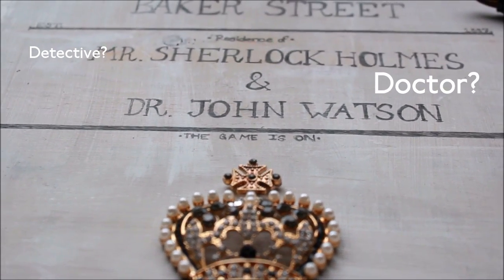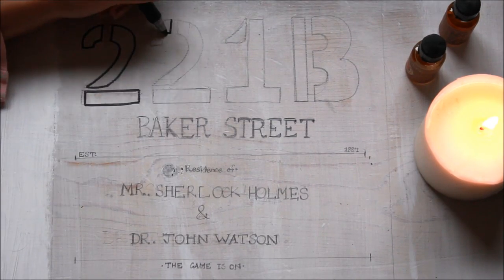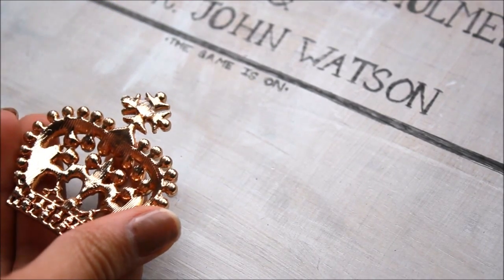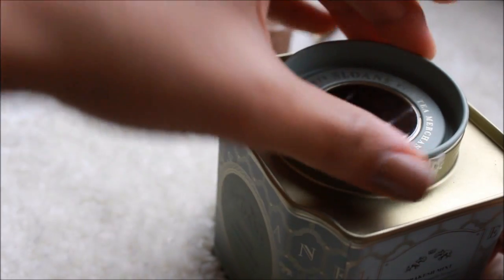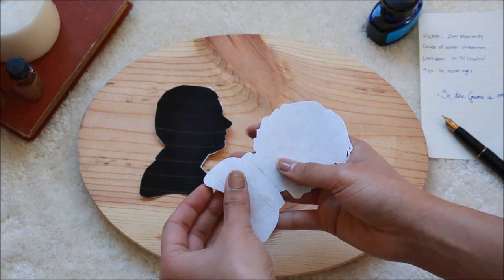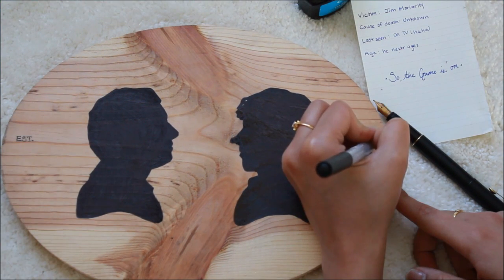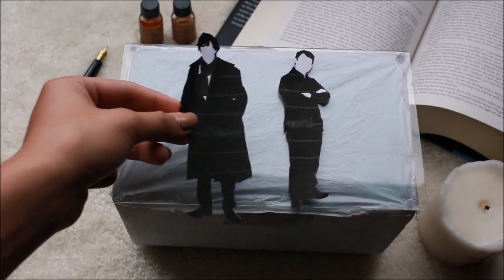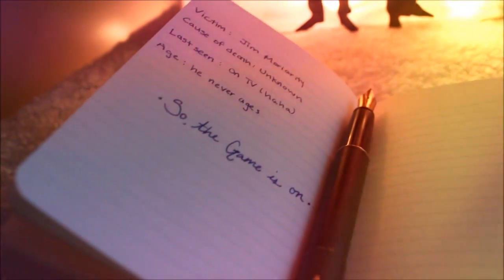Sherlock Inspired DIYs | DIYs for Sherlock Fans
Hey guys and gals! Today, I'm going to show you three Sherlock Inspired DIYs because, Sherlock is amazing af.

Aparna Verma - averma2
459 Lagunita Drive

MUSIC

Inside Out (Not Your Dope x Spirix Remix) - The Chainsmokers
My New Me - Mulle
She - CRVDE
Roses - Jordan Elgie
You Bring Me Joy - Mulle

Hi guys and gals! In today’s video I wanted to show you Sherlock inspired diys, diys for Sherlock fans, diy fandom, fandom diys, fandom inspired diys, DIY room decor, pinterest inspired room decor, diy wall decor, what to do when bored, diys you NEED to try, diys for teens, diys for fangirls, DIYs when bored, sherlock DIYs! And these are inspired by a lot of cool YouTubers like LaurDIY, Hayley Wi11iams, KarinaGarcia, Alisha Marie, MayBaby, Aspyn Ovard, Tess Christine, RCLbeauty101, and more!

🕵🏻‍♀️ Stay Sherlocked ✌
Aparna